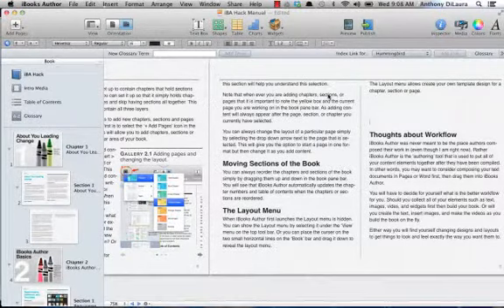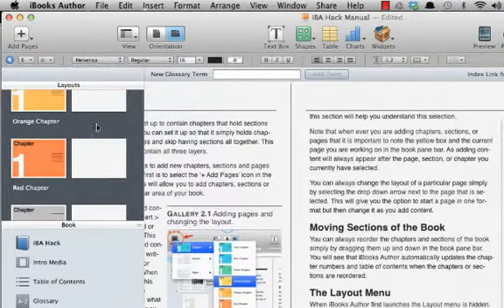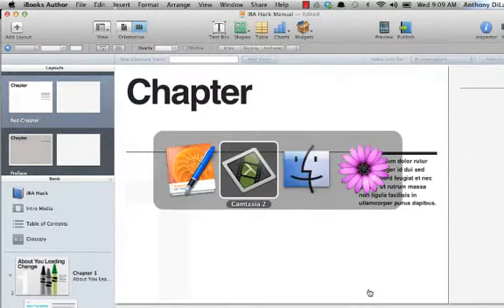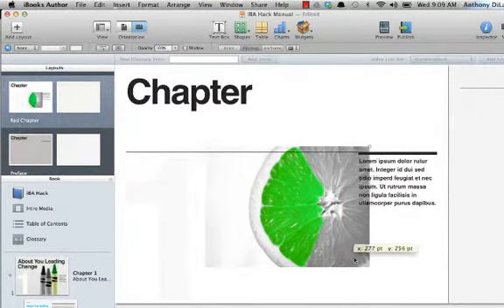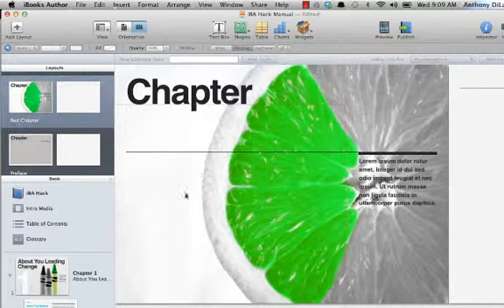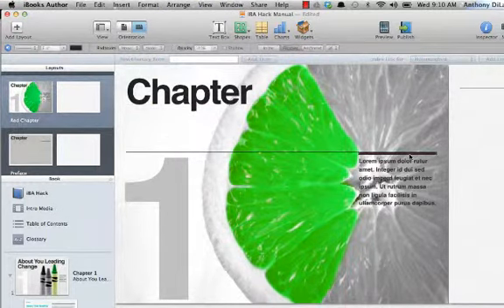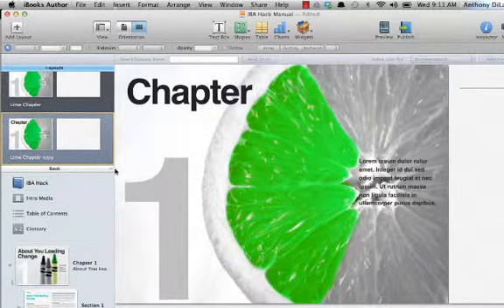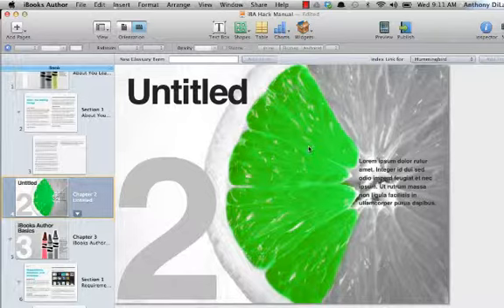Changing the Layouts of Chapters, Sections, and Pages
Change the design and look of chapters, sections, and pages from the layout menu in iBooks Author